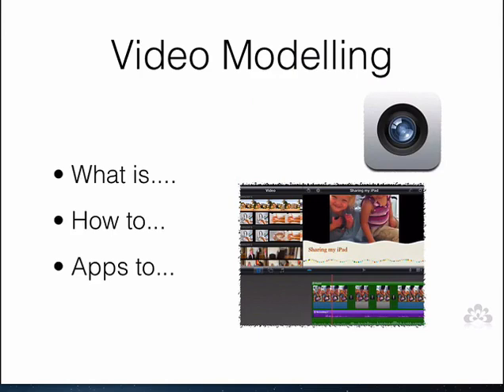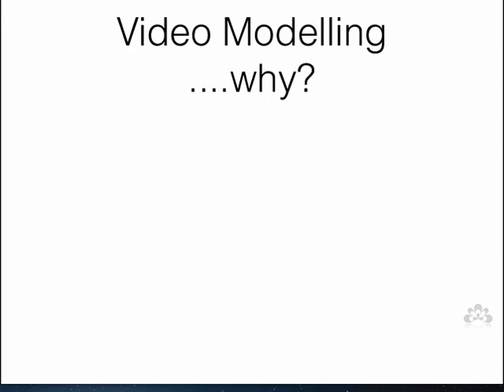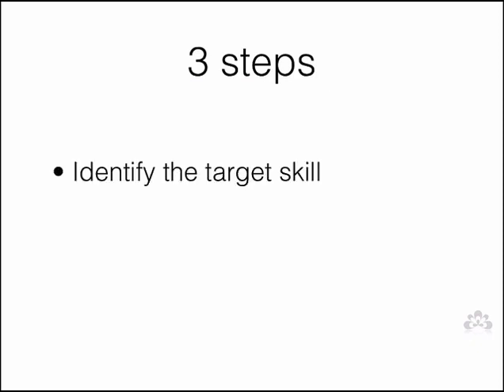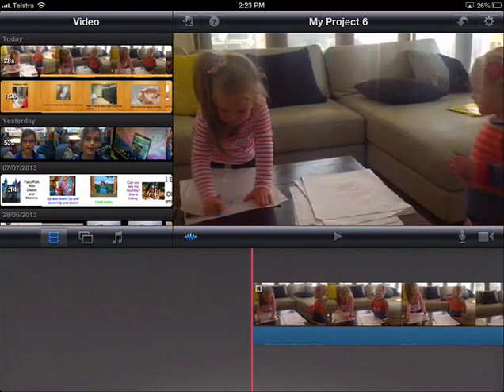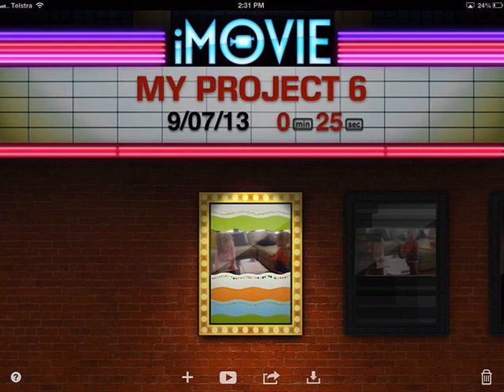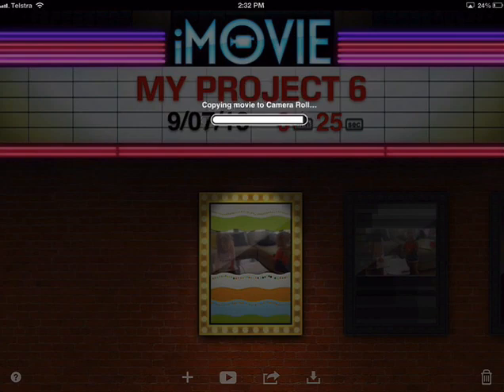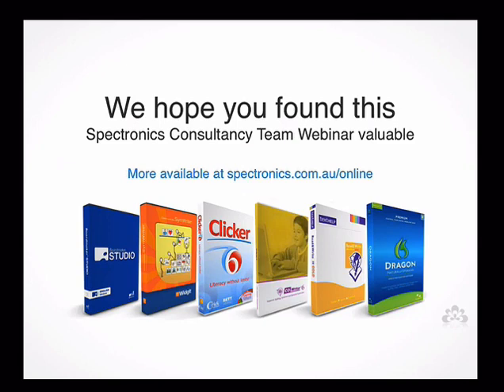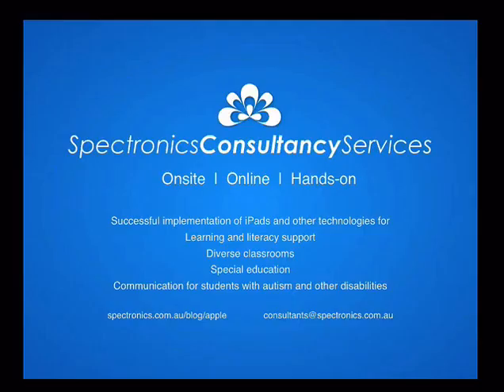Using iPads to create video modelling interventions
This webinar will outline what video modelling is and why you might want to use it with the people you support who benefit from information being presented visually, including people with Autism Spectrum Disorder. It will outline the different types of video modelling, and highlight why, mobile devices such as the iPad, make it easier than ever to create these interventions. We will explore a number of apps that enable you to create engaging and motivating video interventions.